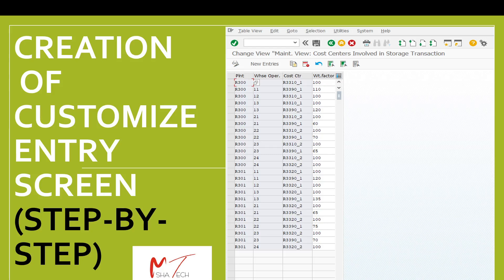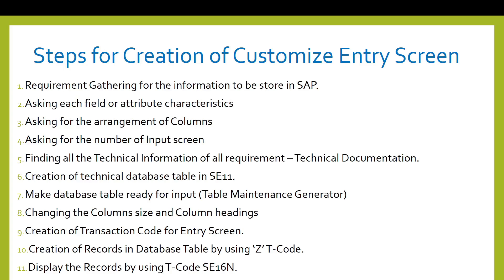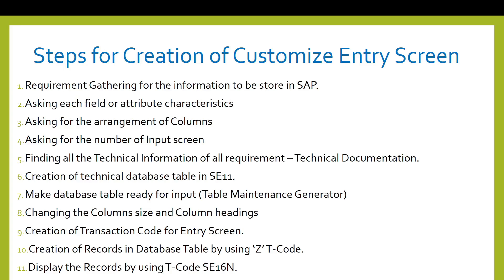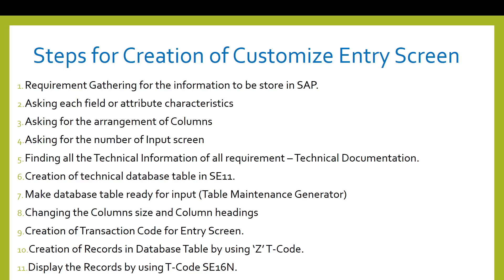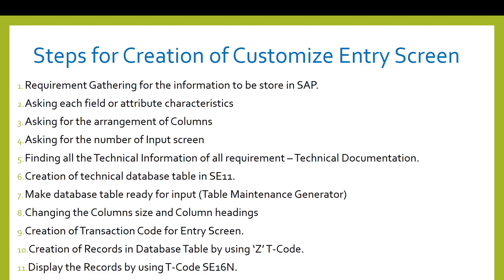Simple Screen Creation Module Pool Programming SAP ABAP # 1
In this video we will explore "How to Create  Customize Entry Screen in SAP ABAP - Step-by-Step"?  or "Simple Screen Creation Module Pool Programming SAP ABAP" with project style.

We will do following Steps in this series of videos:
1. Requirement Gathering for the information to be store in SAP.
2. Asking each field or attribute characteristics
3. Asking for the arrangement of Columns
4. Asking for the number of Input screen
5. Finding all the Technical Information of all requirement – Technical Documentation.
6. Creation of technical database table in SE11.
7. Make database table ready for input (Table Maintenance Generator)
8. Changing the Columns size and Column headings
9. Creation of Transaction Code for Entry Screen.
10. Creation of Records in Database Table by using ‘Z’ T-Code.
11. Display the Records by using T-Code SE16N.